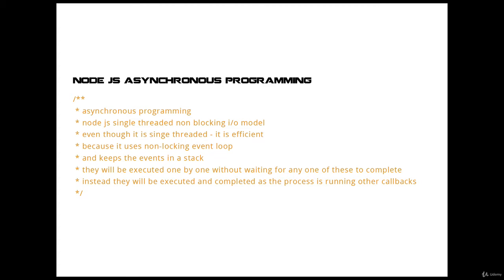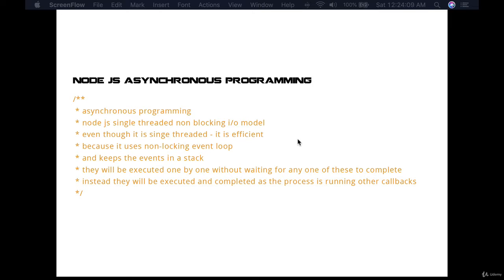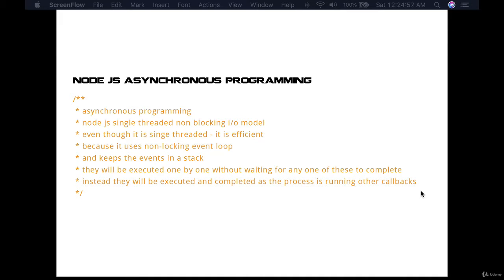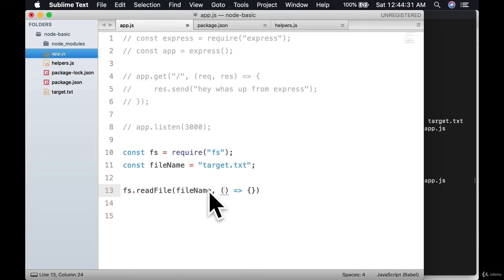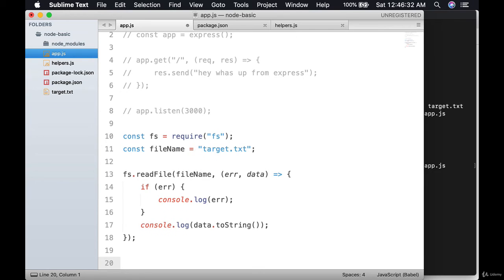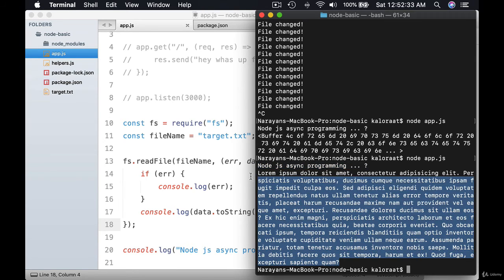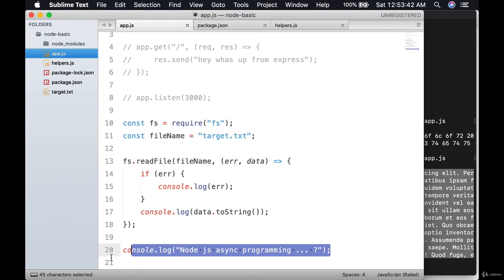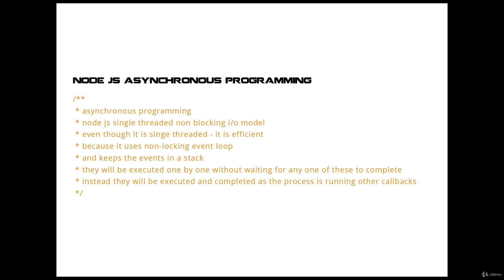Asynchronous Programming 16 | Section 1 Understanding Nodejs